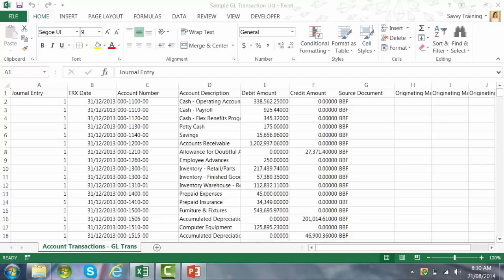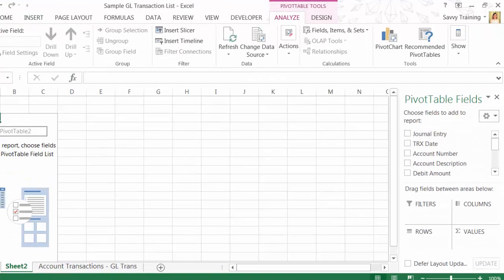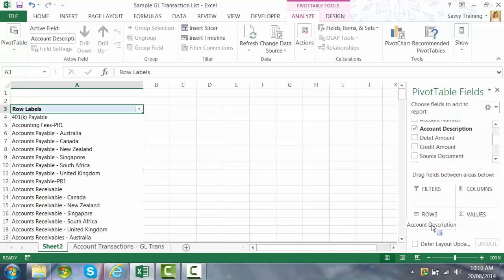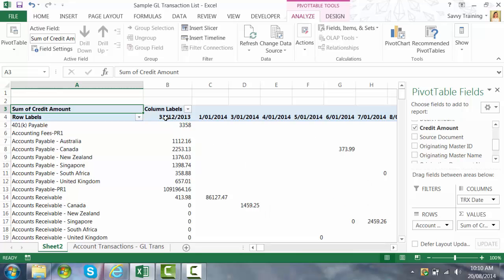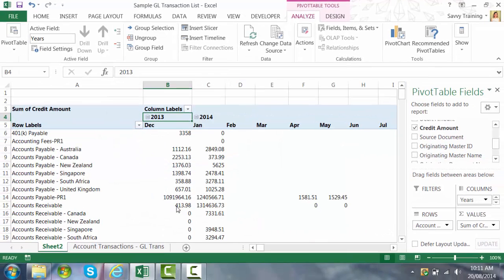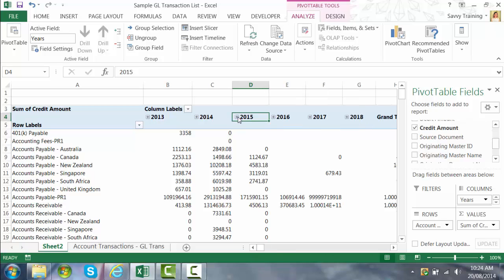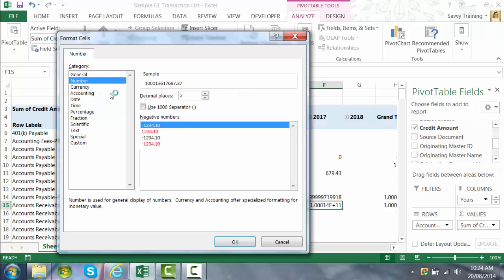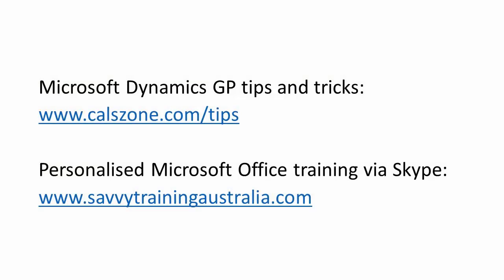Dynamics GP Excel Tip: Create a Pivot Table for General Ledger Data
- Once you export your General Ledger data from Microsoft Dynamics GP to Microsoft Excel there is so much you can do with it. In this video learn how to set up Pivot tables with Microsoft Dynamics GP data. Pivot tables are the best way to summarize large amounts of data and focus on the information you need.

In just four minutes find out how to:
• Create a pivot table from Dynamics GP data
• Simplify data columns with the grouping feature
• Quickly format your pivot table to be easier to read.

For more Dynamics GP Tips and Tricks to read blog articles and sign up for our monthly e-newsletter.